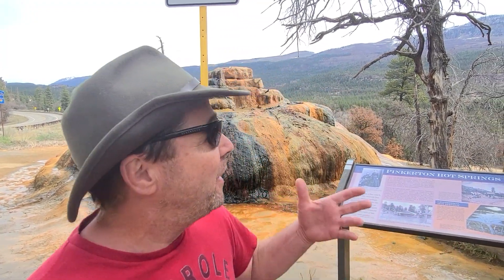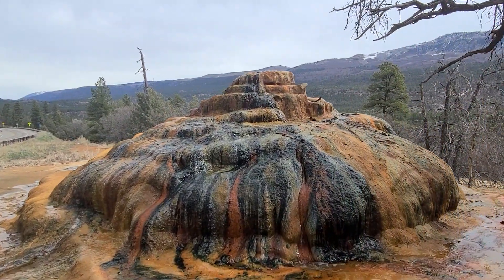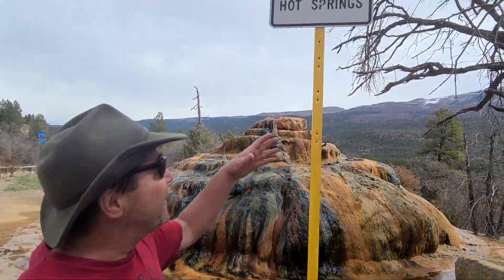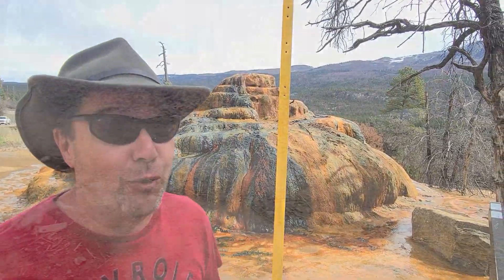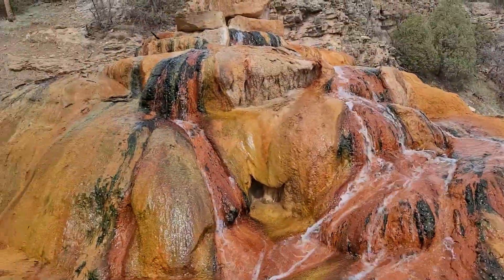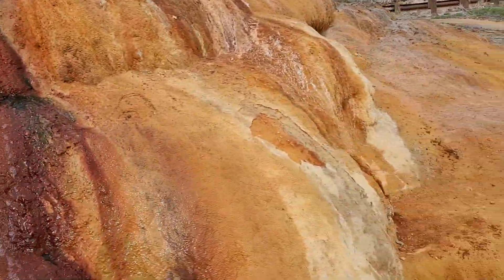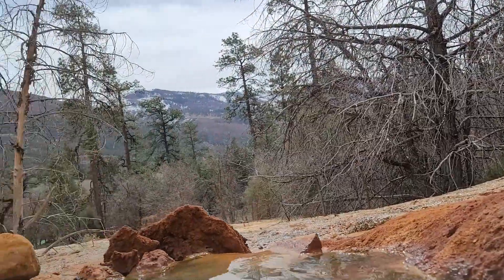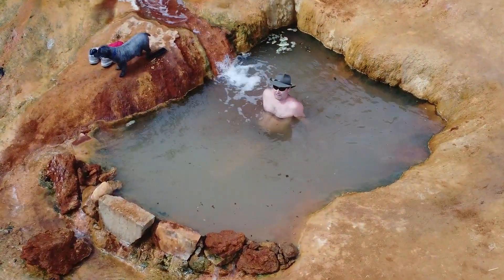Soaking at Pinkerton Hot (warm) Springs with the Turbine Guy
Pinkerton Hot Springs is located right along US Highway 550 north of Durango, Colorado. The springs were most definitely not hot, but warm when I spent a few minutes in the newly built pool in April. There are many public hot springs that you can drive/hike to in Colorado.  History and facts about the Pinkerton Hot Springs can be found

Follow me as I travel and explore real life across the USA.